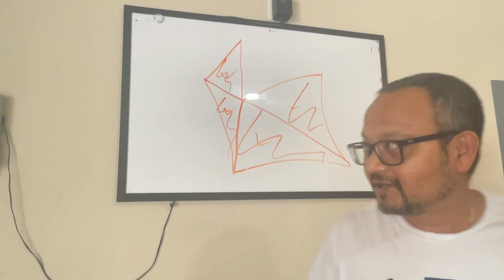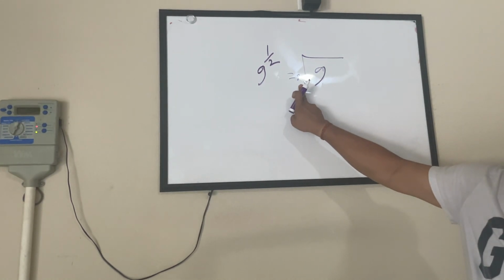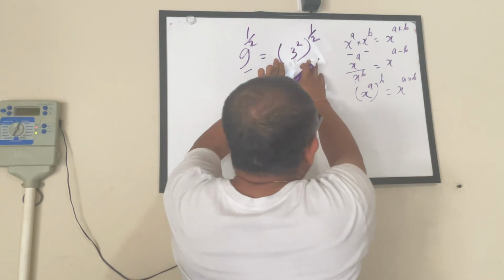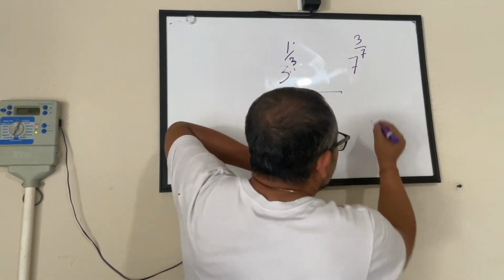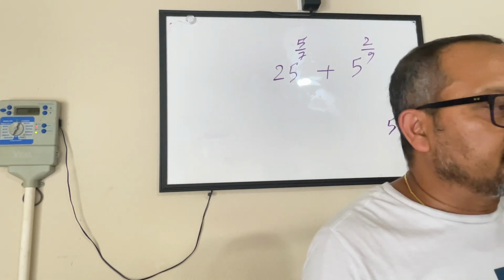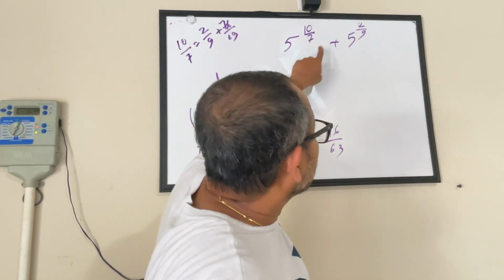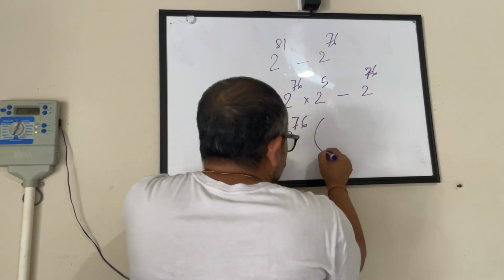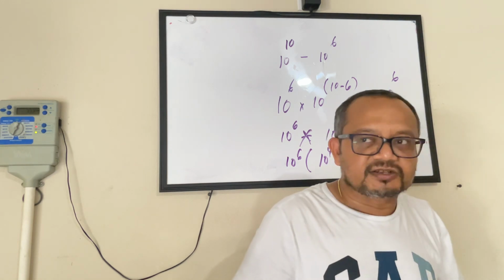SAT Prep - Unit 12 - Rational and radical exponents